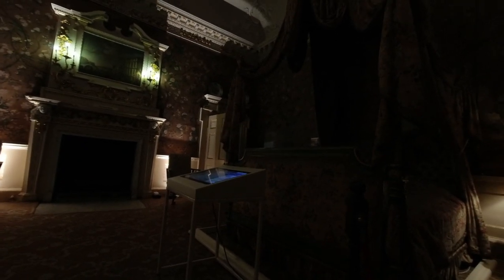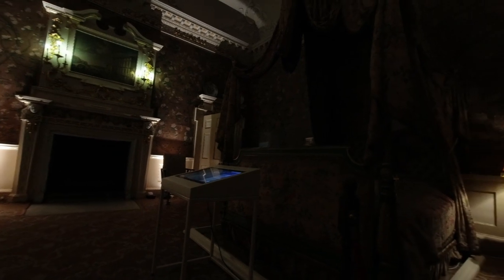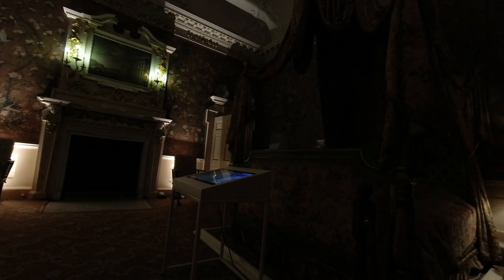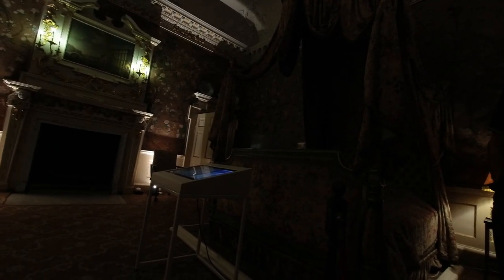Belton House Vlog / Family Travel Vlog in England / Filipina Life in UK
Belton House is a Grade I listed country house in the parish of Belton near Grantham in Lincolnshire, England, built between 1685 and 1688 by Sir John Brownlow, 3rd Baronet. It is surrounded by formal gardens and a series of avenues leading to follies within a larger wooded park. Belton has been described as a compilation of all that is finest of Carolean architecture, the only truly vernacular style of architecture that England had produced since the Tudor period.[1] It is considered to be a complete example of a typical English country house. Wikipedia